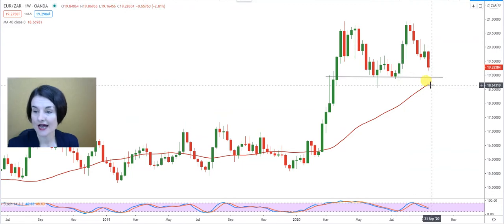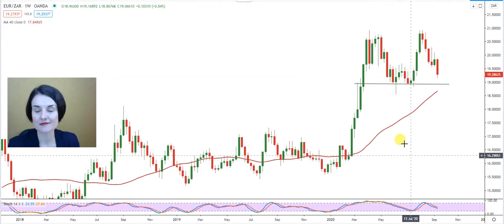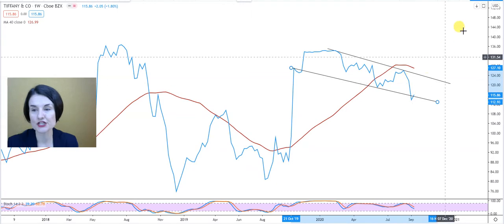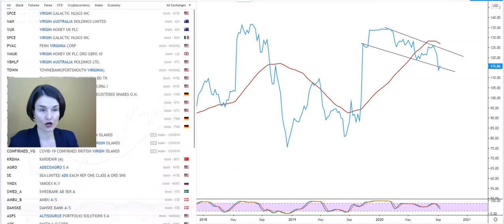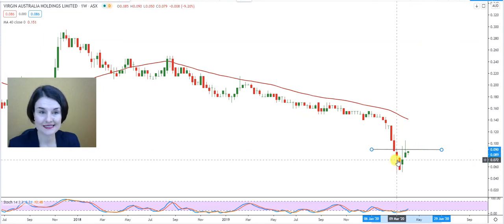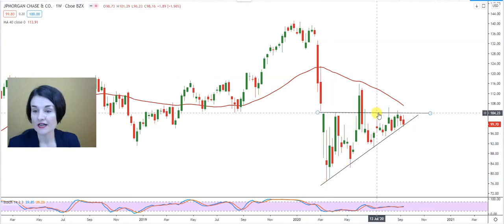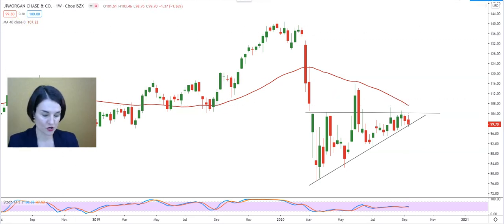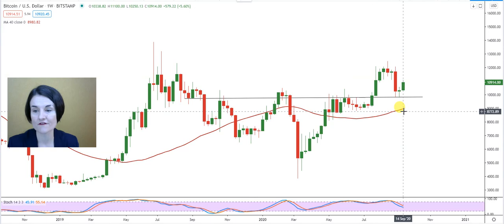Talking Technical 17 Sept 2020 Part 2 EURZAR Tiffany's et al